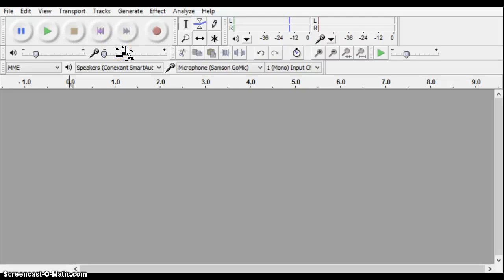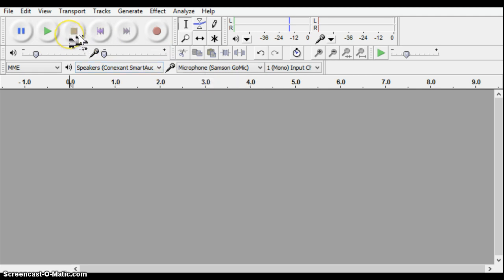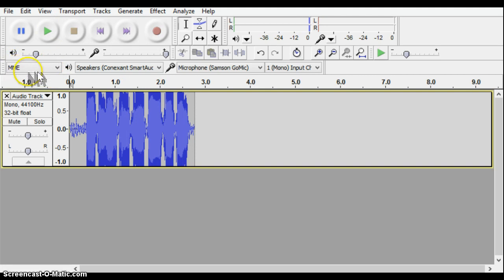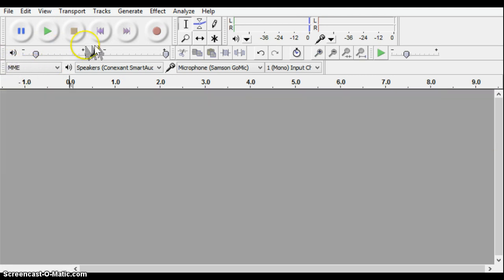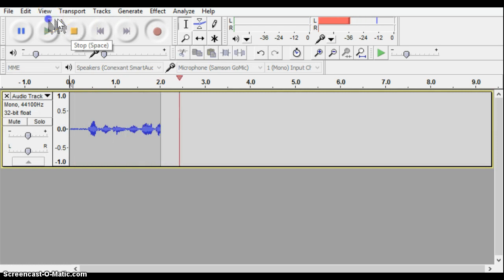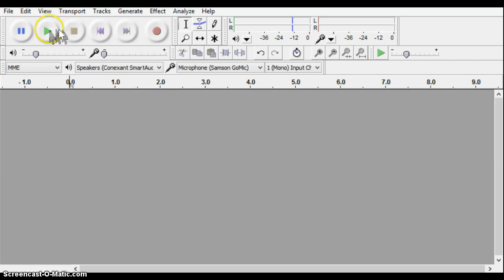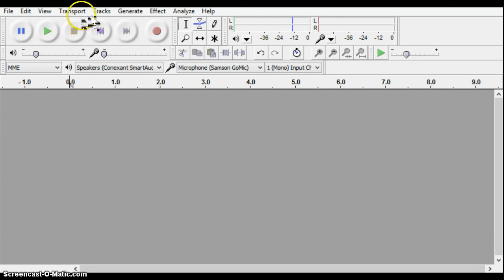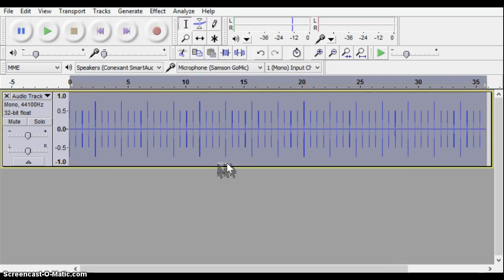Duet Project - Audacity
Microphone level, click track, record first track